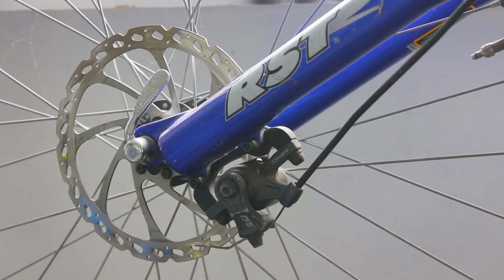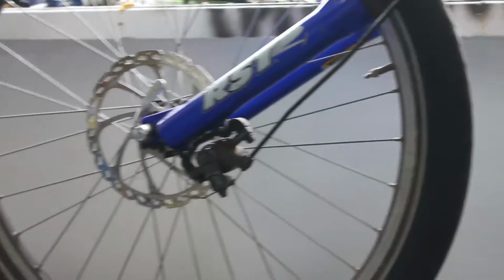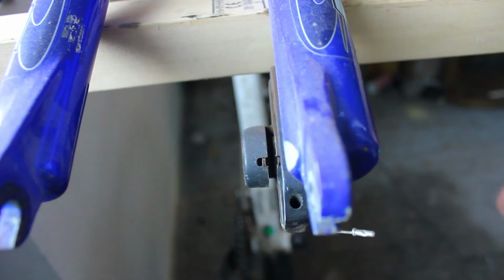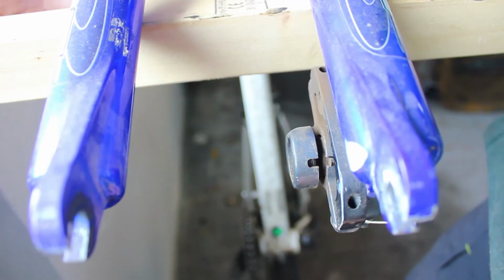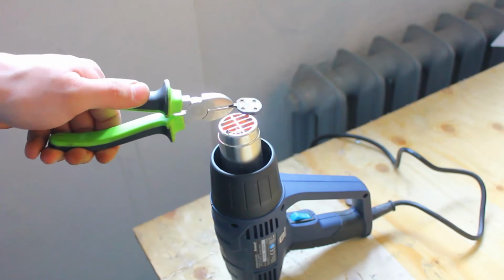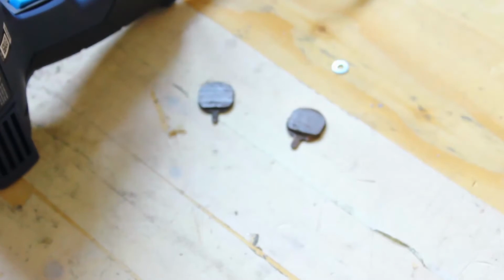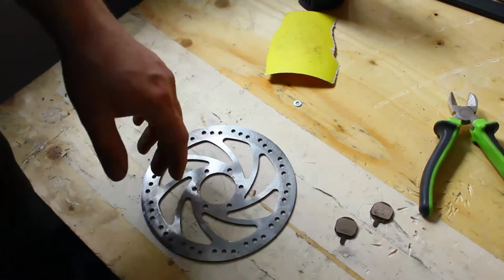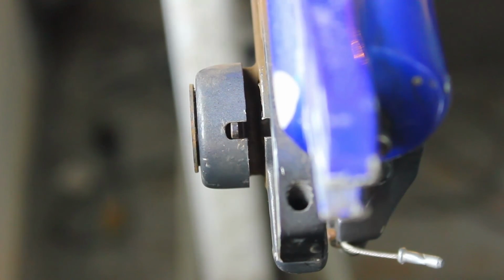How to remove remove disc brake squeal/creaking - Hayes HMX mechanical brakes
In this tutorial we are taking a look at Hayes HMX mechanical disc brakes. Sometimes contaminants cause the brake to squeal horribly - by removing the pads and cleaning it, we can renew the braking surface and in all likelyhood remove the creaking.